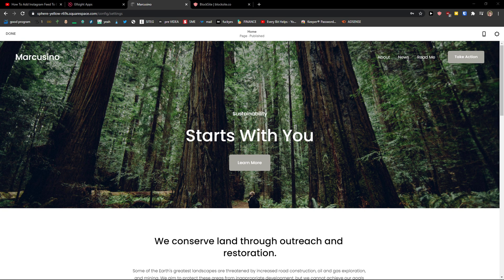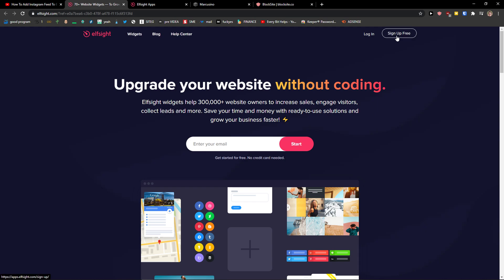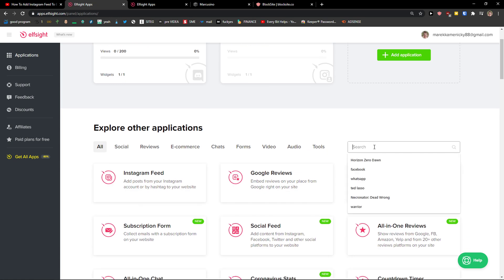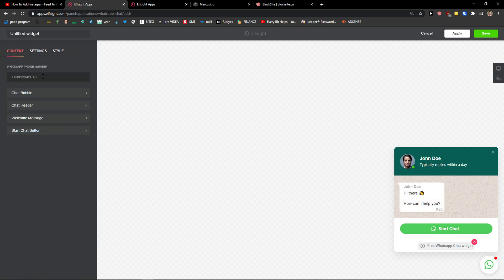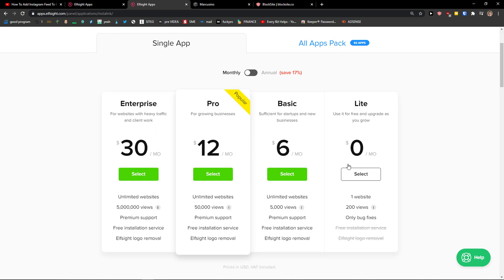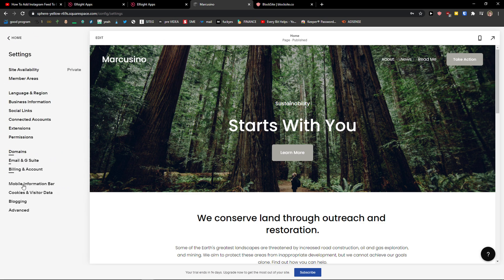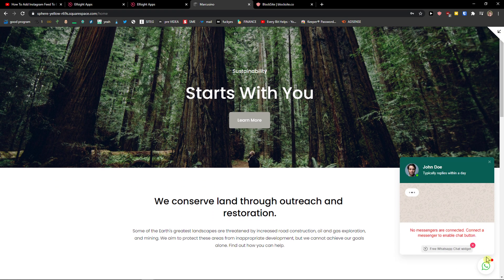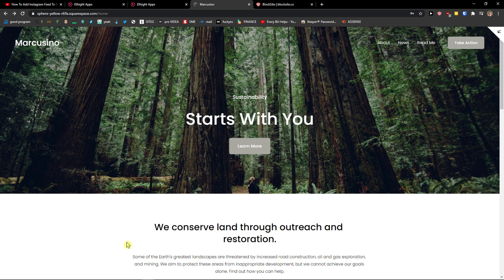How To Add Whatsapp Chat To Squarespace 2021